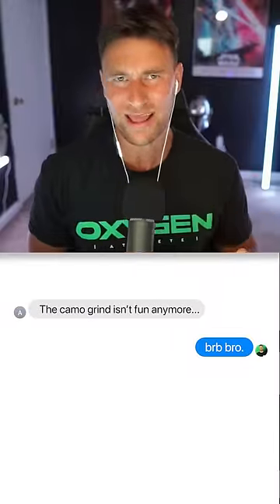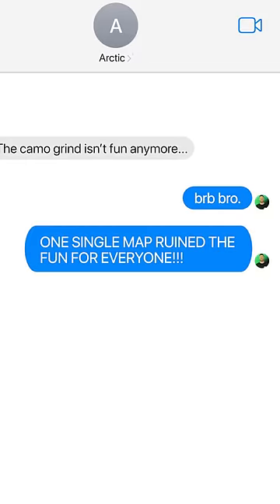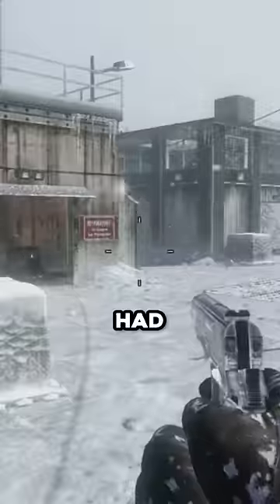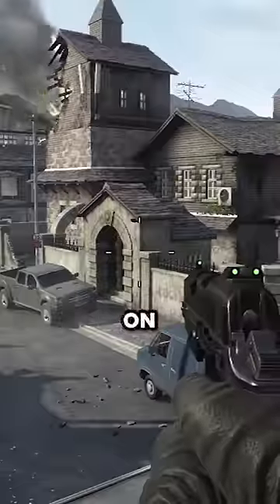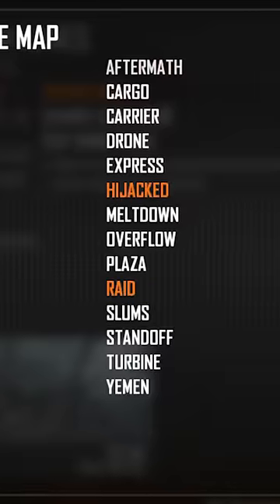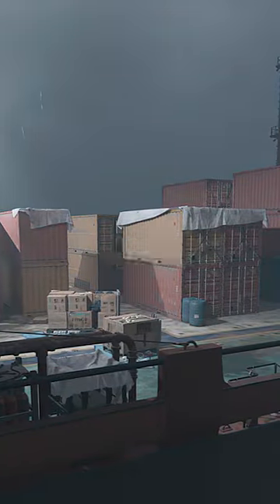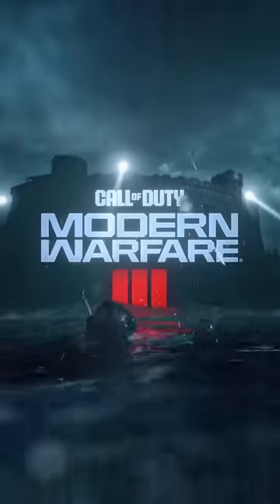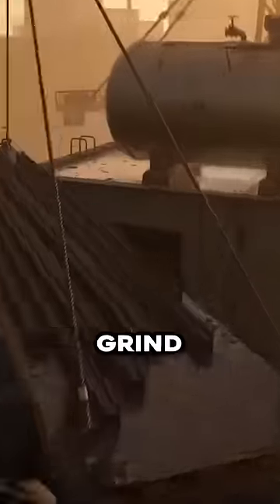Did COD Ruin Camo Grinding?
MWII had one of the most boring camo grinds of all time! Will MW3 fix it!?